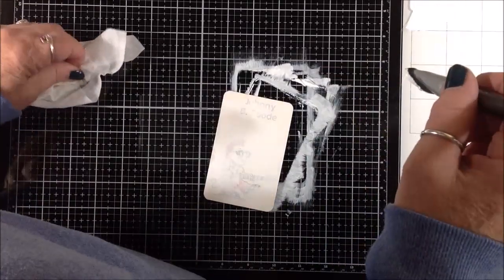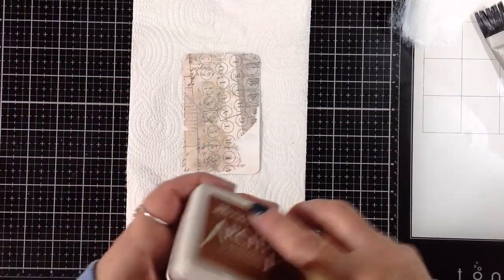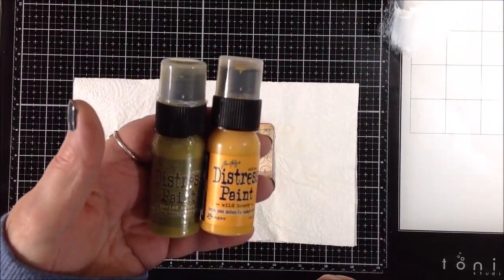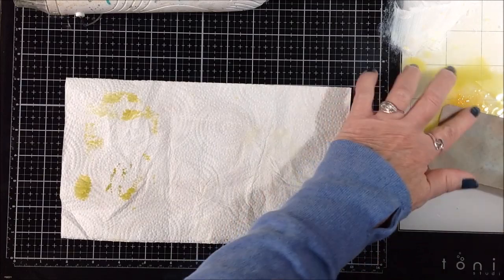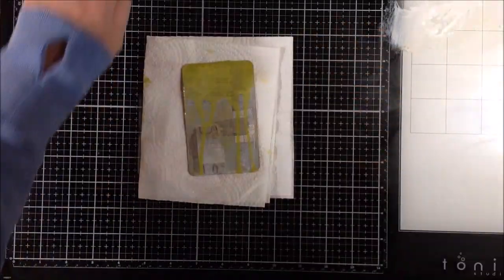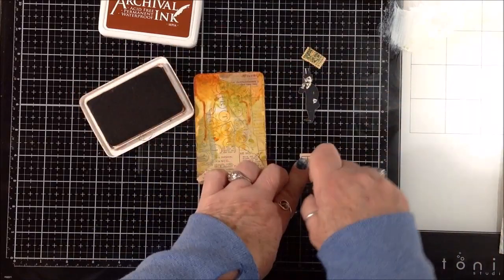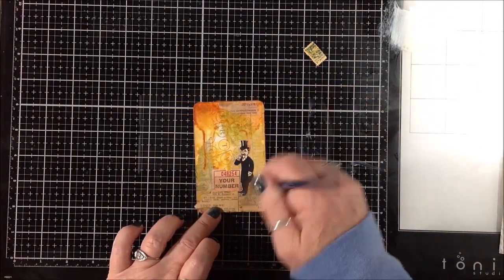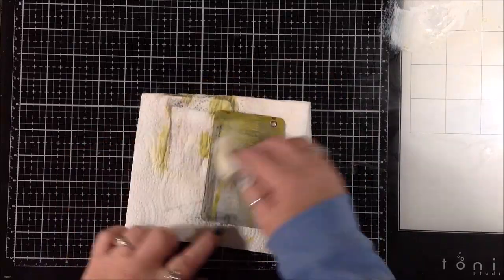Altered Playing Card Challenge, Creating Card #4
I am working on card #4 of the altered card challenge! The guidelines (of sorts) are in the video for card #1 - nothing extreme! I hope you will join me and create some, too.

We are using the hashtag

Tag your video here, or
You can tag me on Instagram:

I would love to see what you create!

Maybe I will do something special at the end of the challenge for all of you who join in!